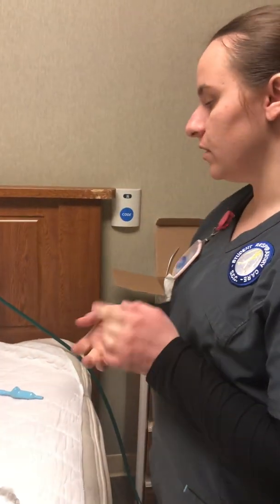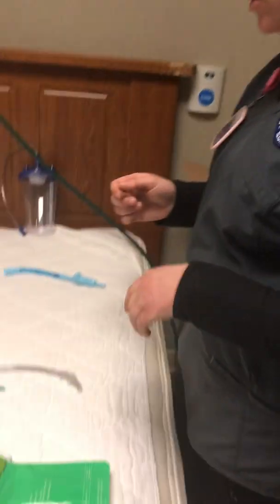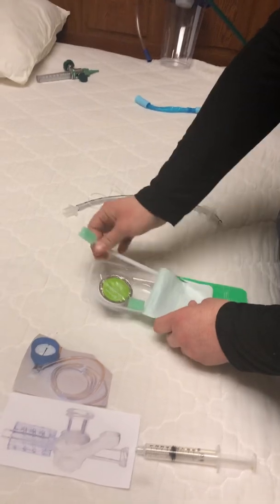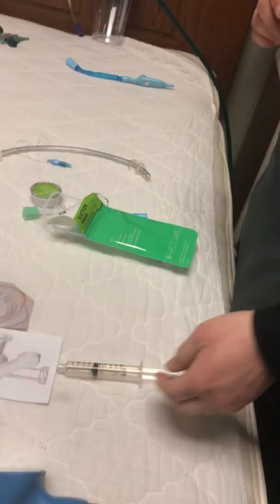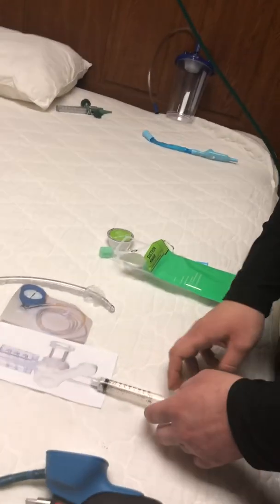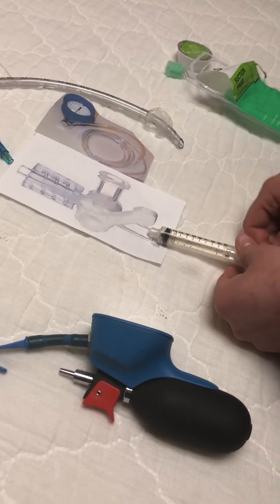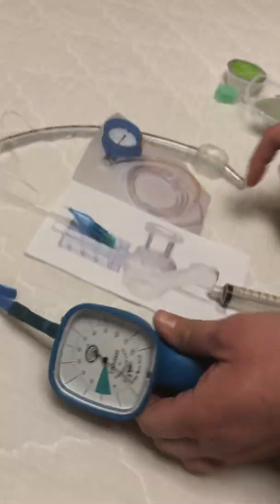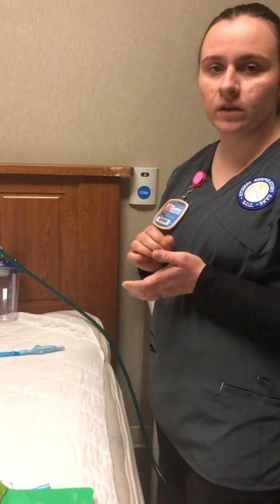Cuff Management/ Oral Care #4